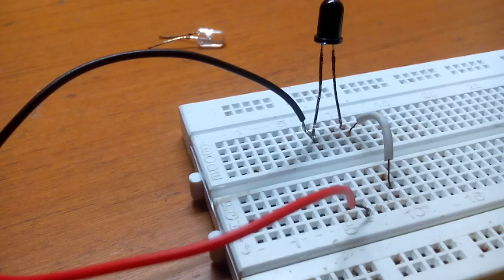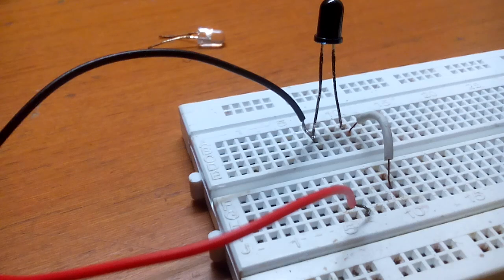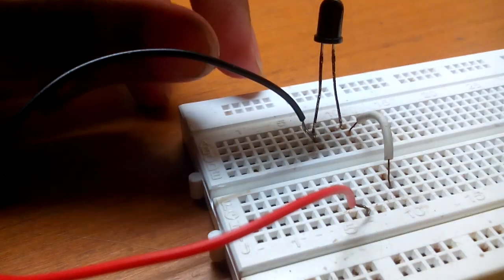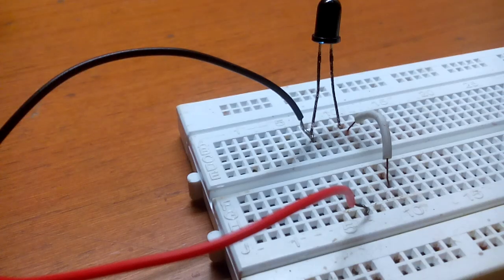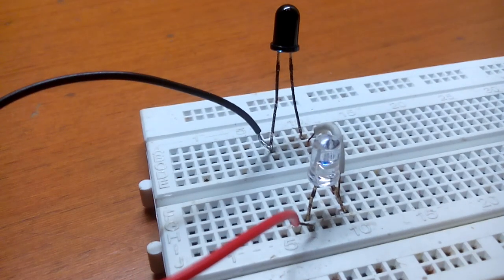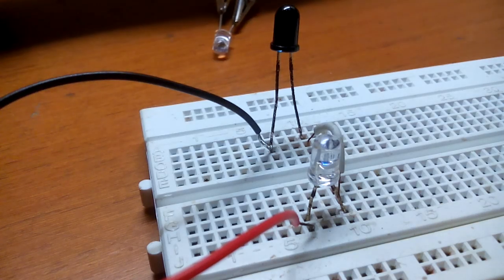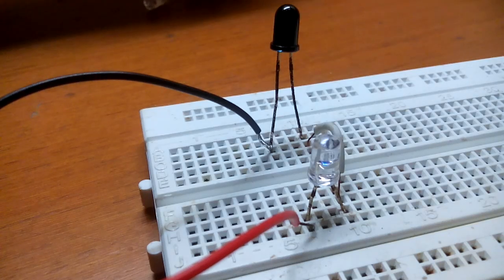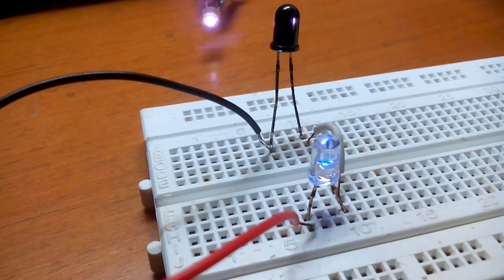How to make an "Infrared Circuit".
Components needed:- IR receiver, IR emitter, 9v battery, breadboard and L.E.D
NOTE:- You can even use your TV remote as the infrared emitter.

NOTE:- I haven't used any resistors in this video because I did it for a short time so that's why my L.E.D didn't burn out from the 9v battery but I would recommend you to use at least a 100 ohm or 330 ohm resistor to ensure/prevent your L.E.D from burning out!